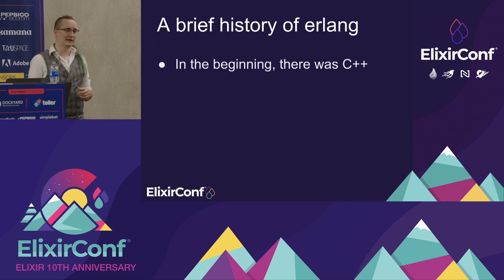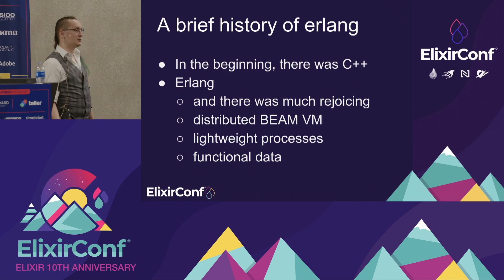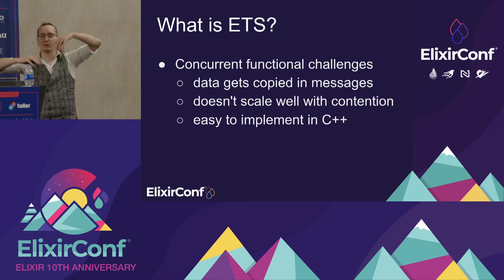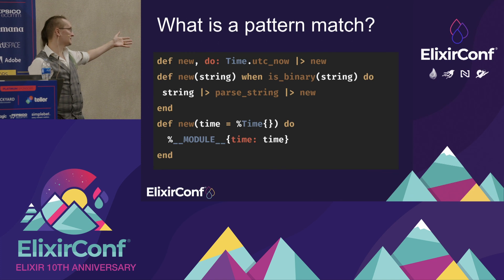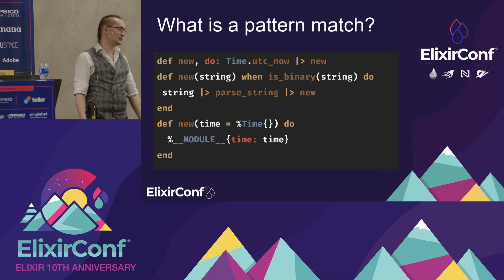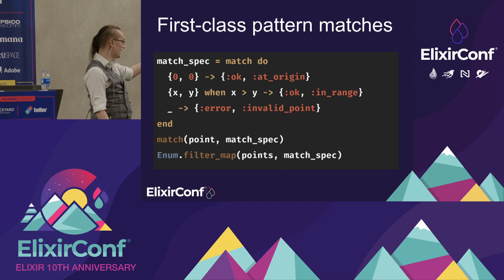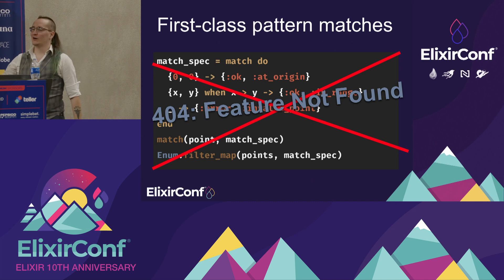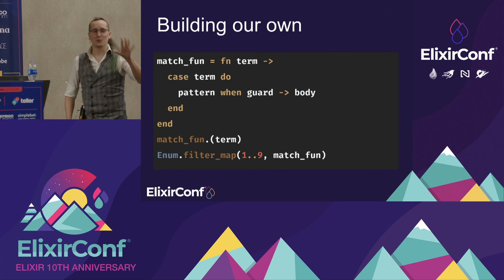ElixirConf 2022 - Chris Keele - Match Specs: Fast Functional Filtering with Matcha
This talk explores a powerful but inaccessible feature of the BEAM VM, match specifications, through a library designed to make using them much more ergonomic from Elixir, Matcha.

Match specifications allow you to do abnormally fast pattern matching, destructuring, and re-structuring of in-memory data. The BEAM VM compiles them to something close to the raw bytecode used to make pattern-matching function heads on dispatch performant, and you, too can tap directly into this pattern-matching engine for your own purposes!

They are also recognized in erlang's tracing and ets APIs, letting you inspect the state of your runtime system and query your in-memory data stores with great specificity and efficiency.

The only catch: they are kind of a chore to compose and use. Matcha lowers the barrier to entry, allowing you to write and execute them with clean Elixir code.

The goal of the talk is the same as the goal of Matcha: to help place the power of match specifications in the hands of more Elixir developers!